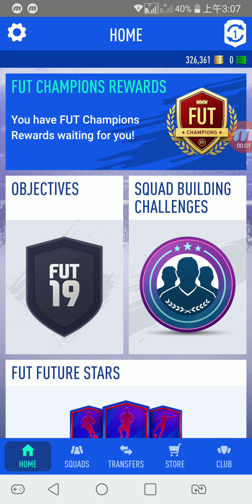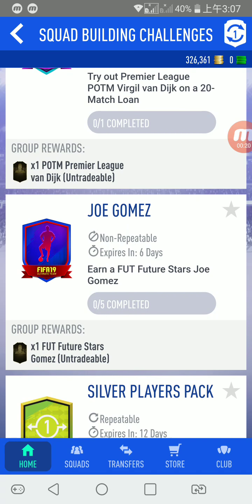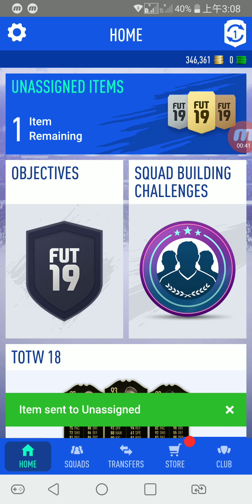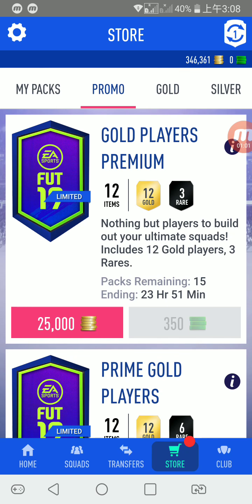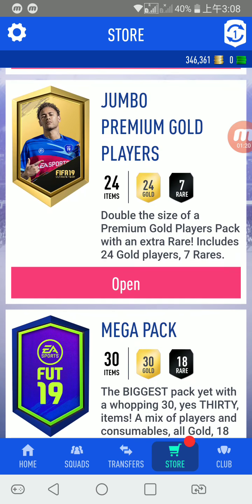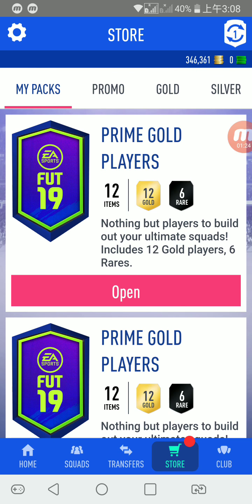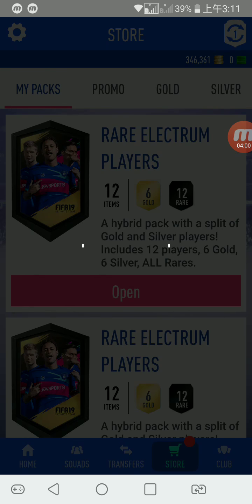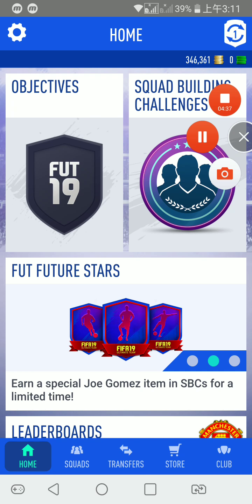FUT FUTURE STAR (PACK OPENING)